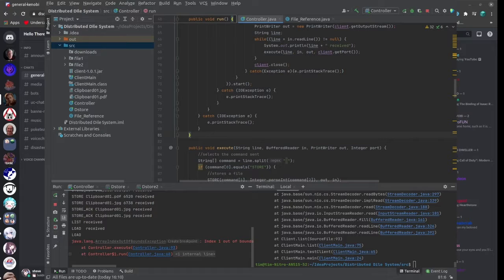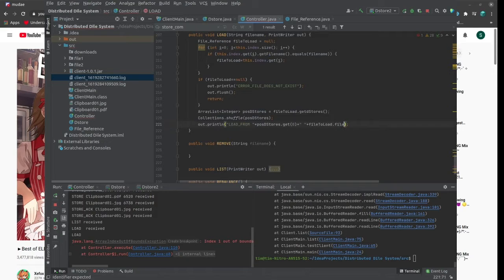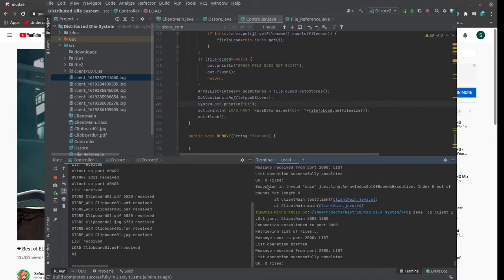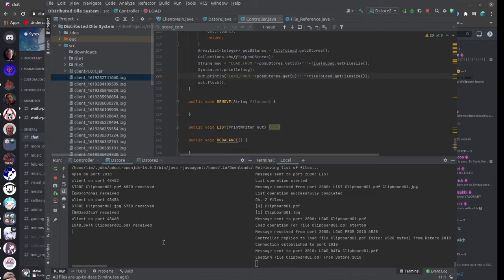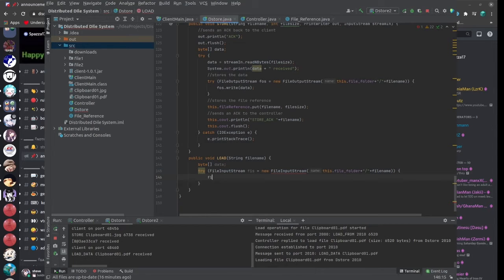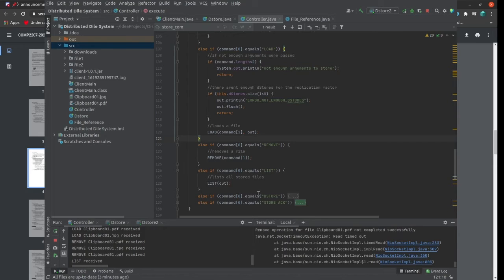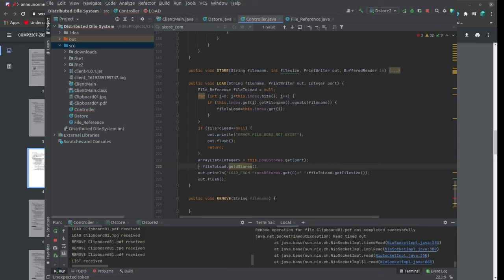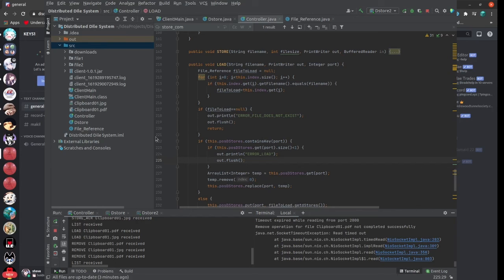Loading Files - Distributed File System (4)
Annnnd we move onto the next function, loading a file. Should be much easier than storing one...